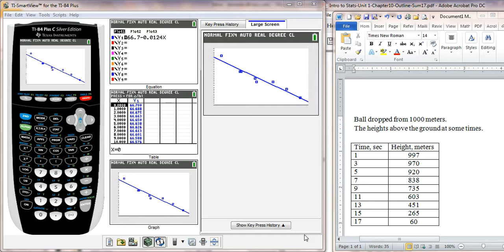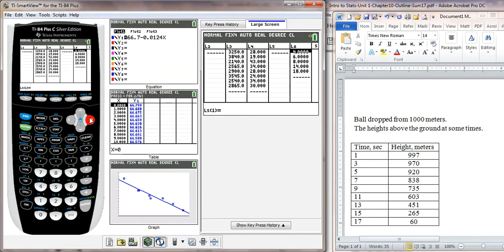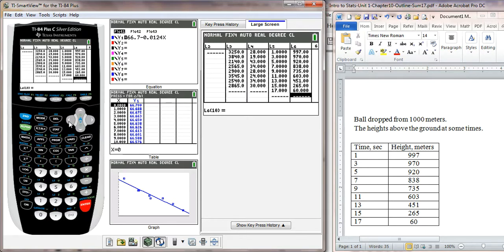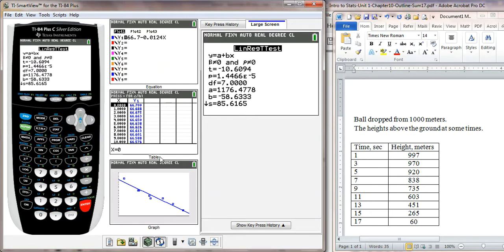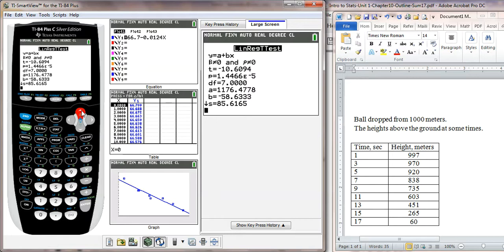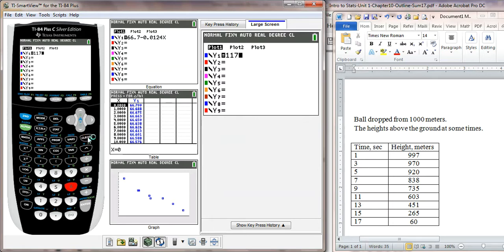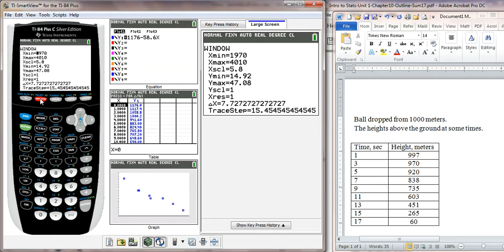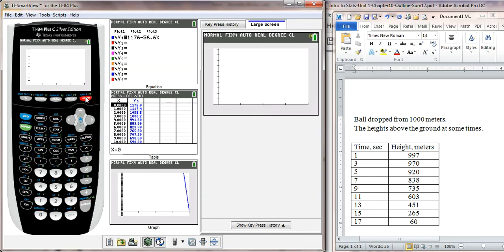06 TI 83 84 RegressionEquation-b Ch02